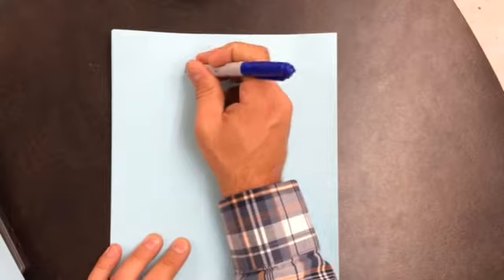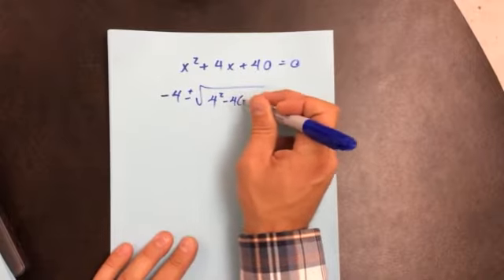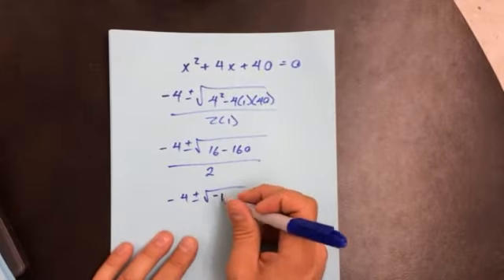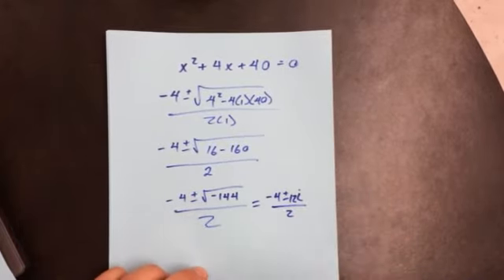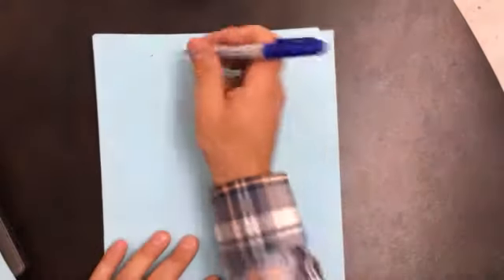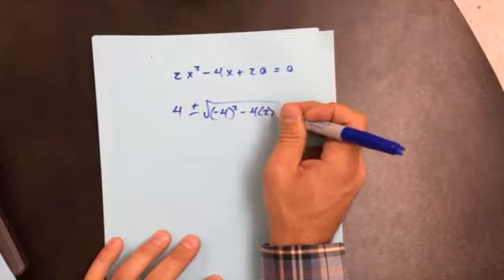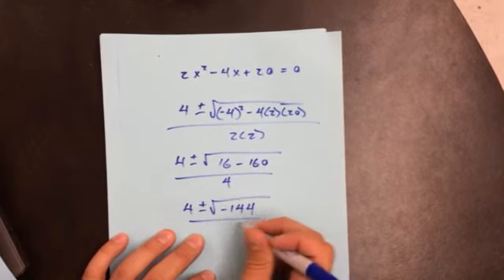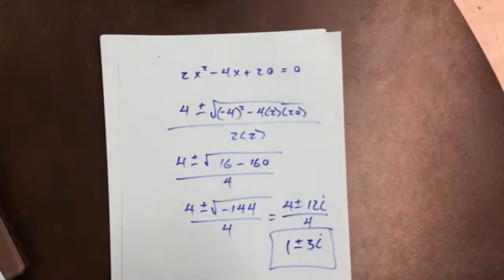Quadratic Formula Part 2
This video shows you how to solve slightly more difficulty quadratic problems using the quadratic formula.